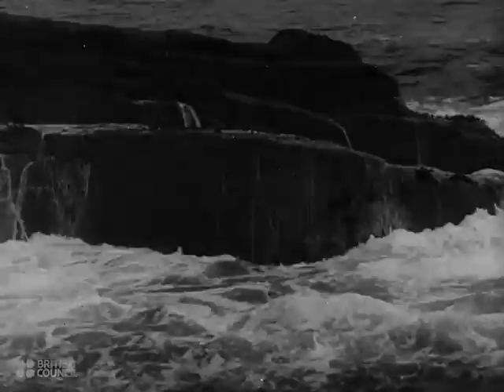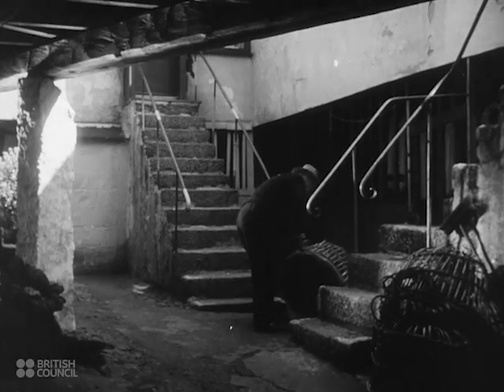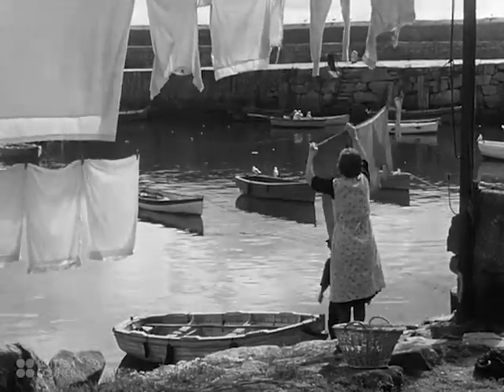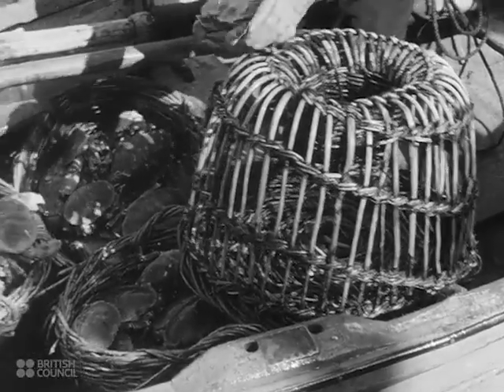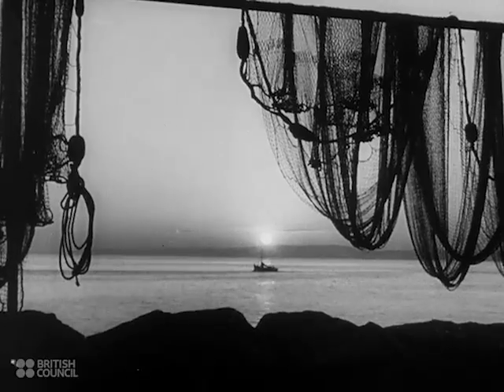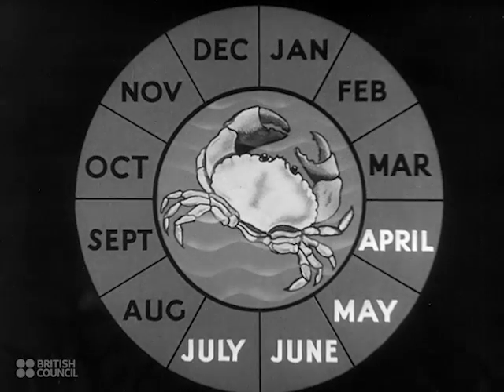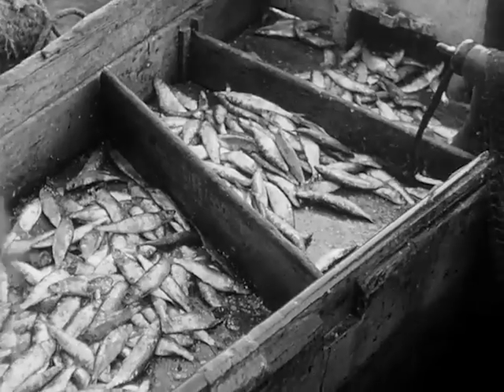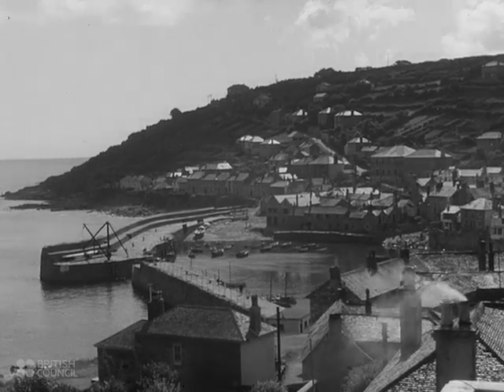Coastal Village In SouthWest England - 1943 - CharlieDeanArchives / Archival Footage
Newlyn Bay, sheltered by headlands, is geographically an ideal place for a fishing community.

This film has been made available for non-commercial research and educational purposes courtesy the British Council Film Collection.